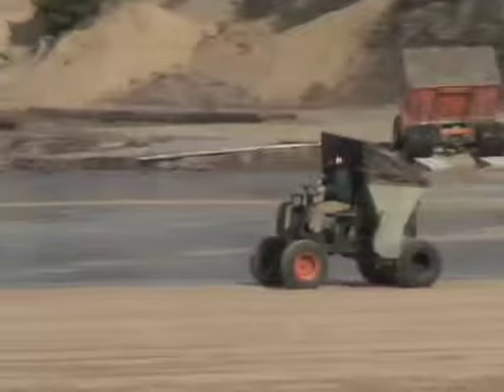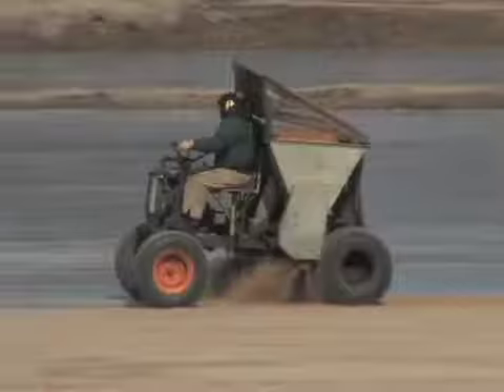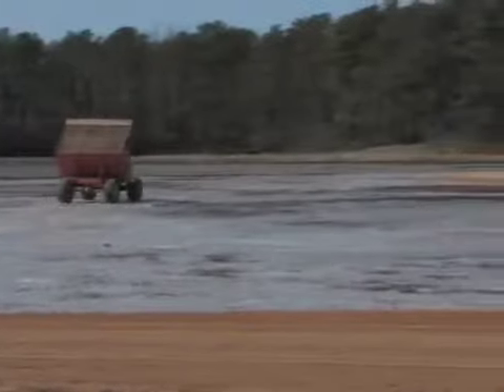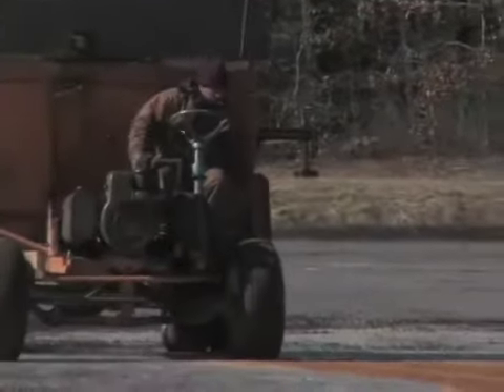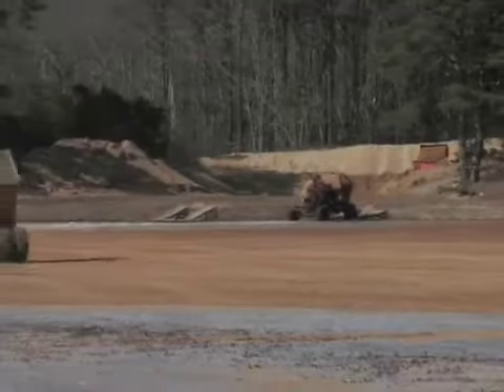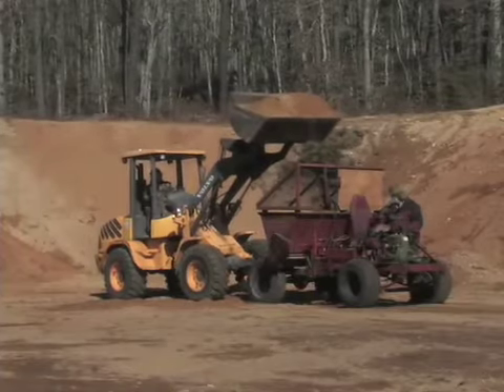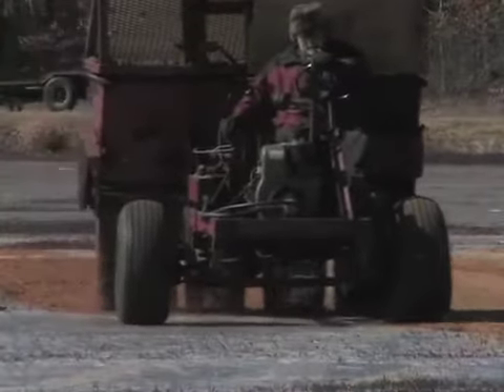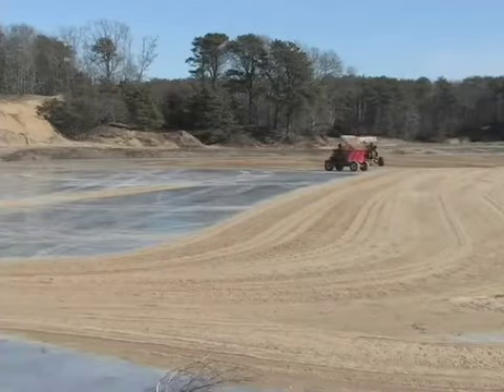Cranberry Ice Sanding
Short vide from the documentary "A Good Berry Bounces" showing the process of ice sanding cranberry bogs. Directed and Edited by Catherine Bieri